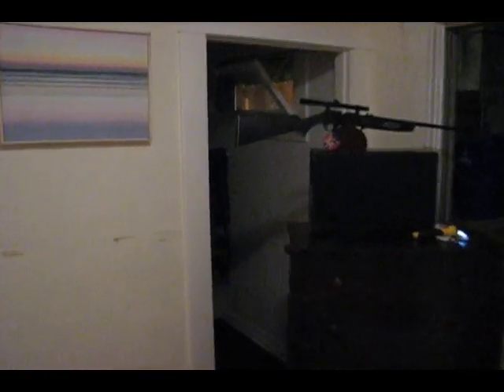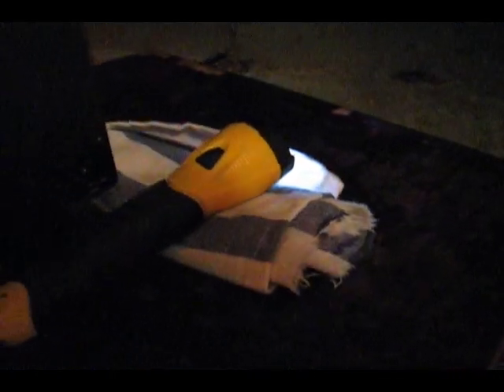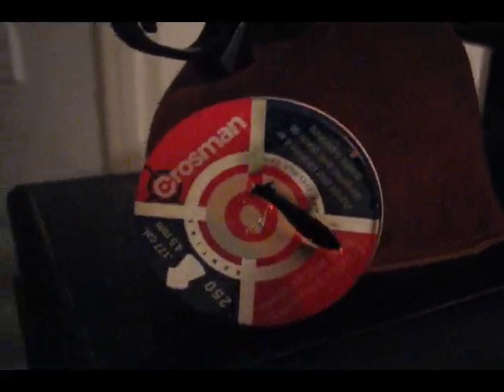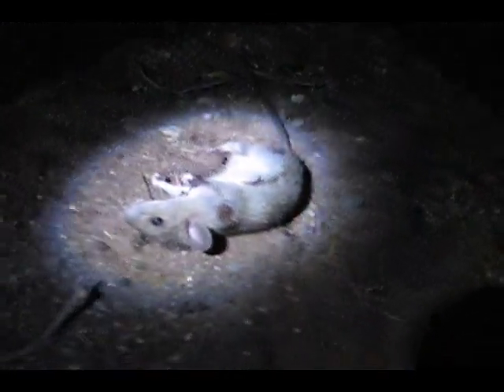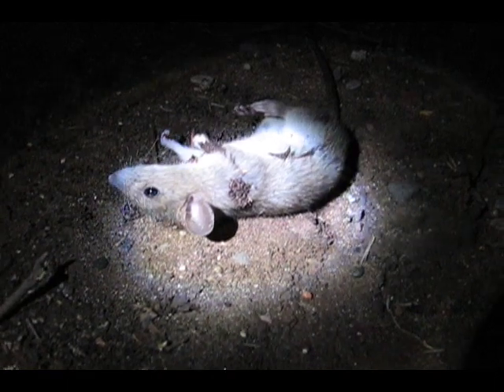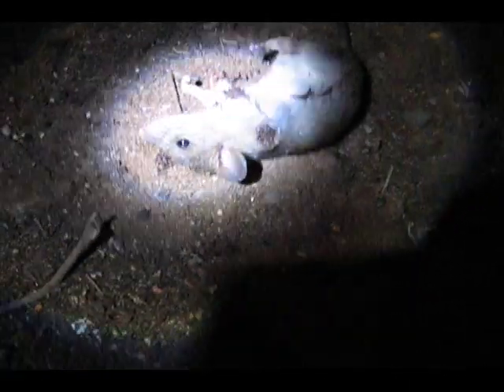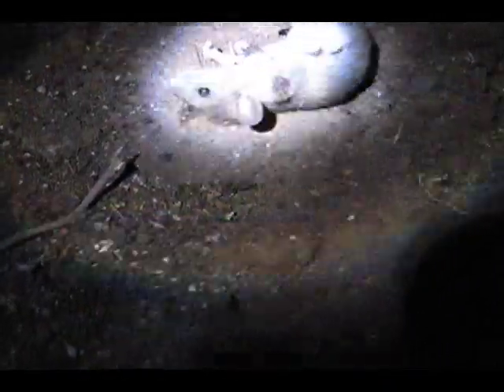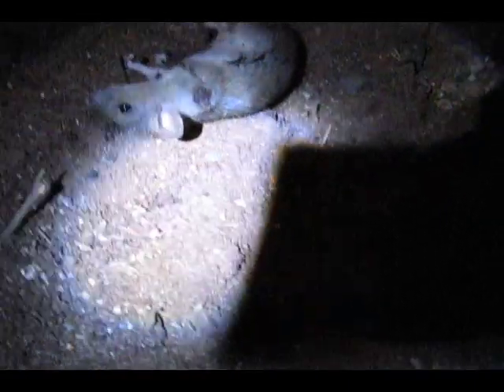KILLING RATS FOR SPORT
A video of bigtomscience killing rats for sport... Just add peanut butter :)